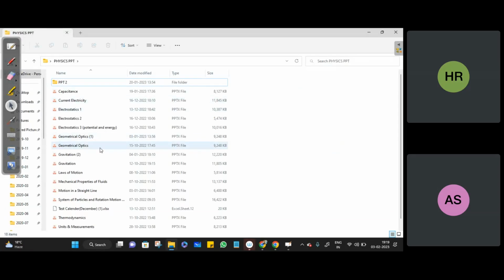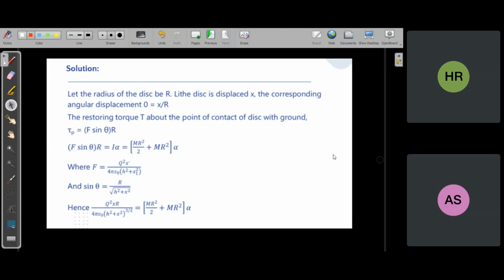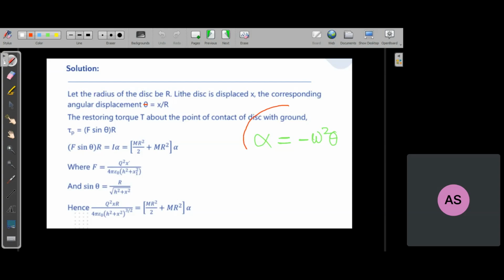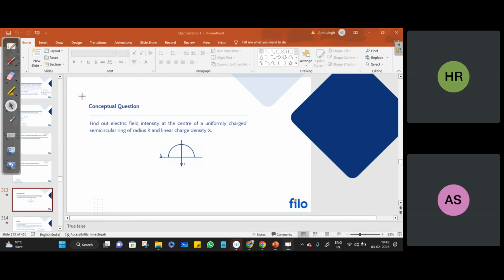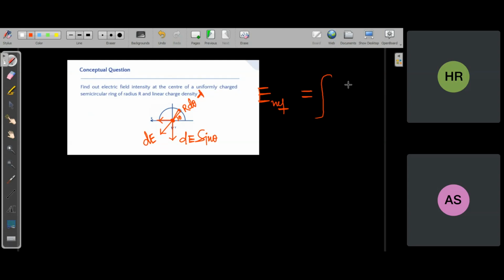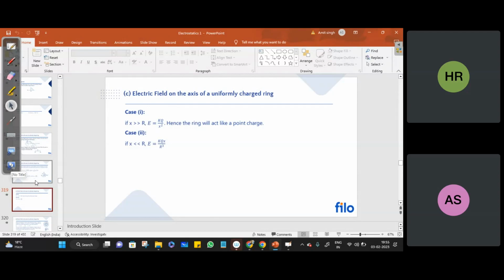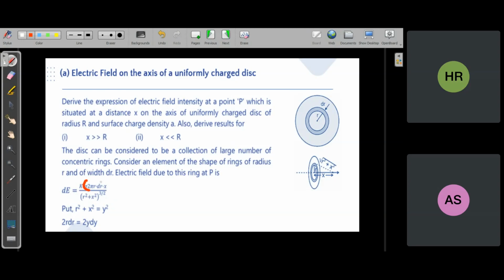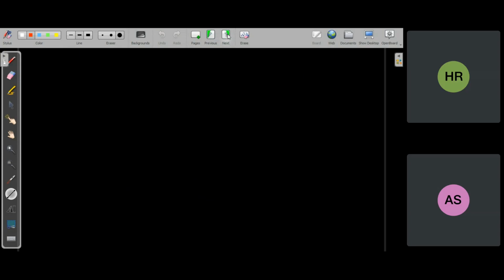ELECTROSTATICS DAY 5 JEE ADVANCED